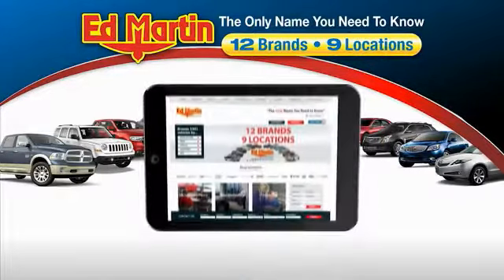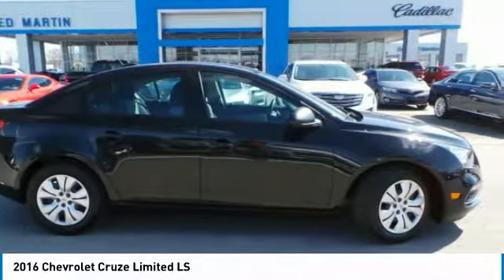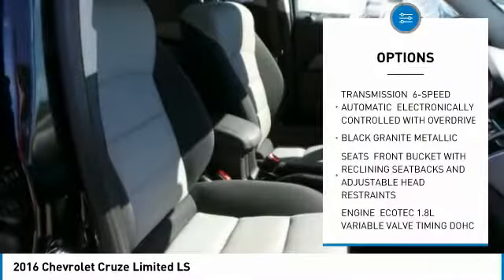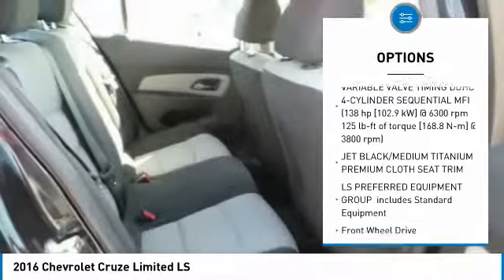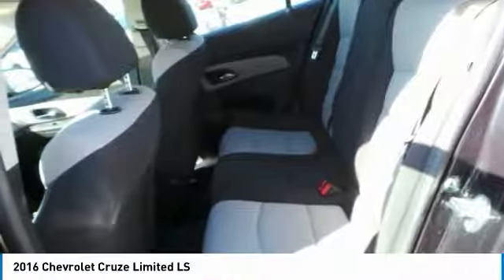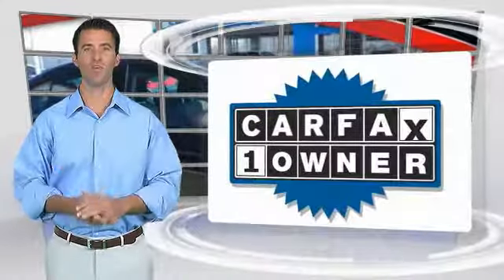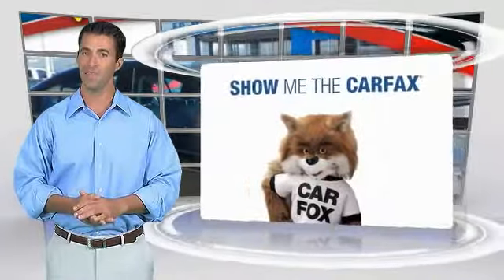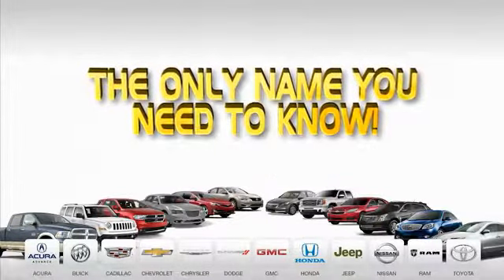2016 Chevrolet Cruze Limited 4P1515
2016 CHEVROLET CRUZE LIMITED Anderson, IN
Stock# 4P1515

New Price! 2016 Chevrolet Cruze Limited LS Black Granite Metallic CARFAX One-Owner. Clean CARFAX. Great Vehicle History, GM Certified comes with 12mo/12k mile Bumper to Bumper, and 6 yr/100k Powertrain Warranty, Cruze Limited LS, ECOTEC 1.8L I4 SMPI DOHC VVT, 6 Speaker Audio System Feature, AM/FM Stereo w/CD Player/MP3 Playback, Remote keyless entry, SiriusXM Satellite Radio. Odometer is 13473 miles below market average! 35/22 Highway/City MPG